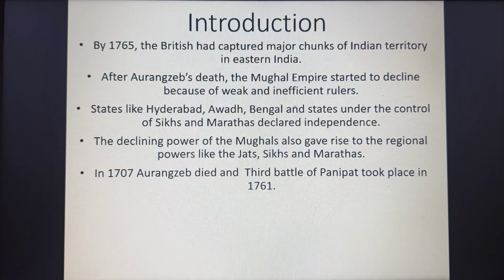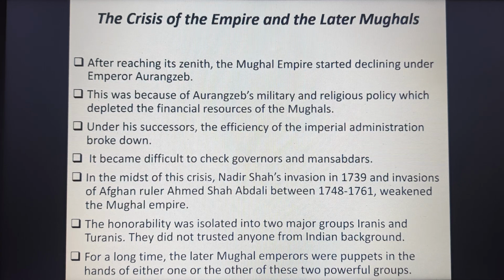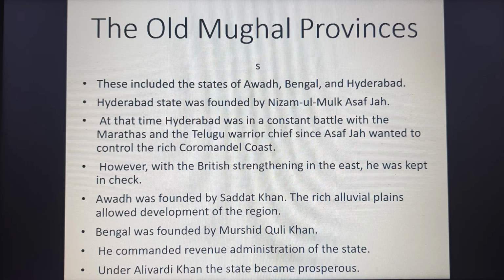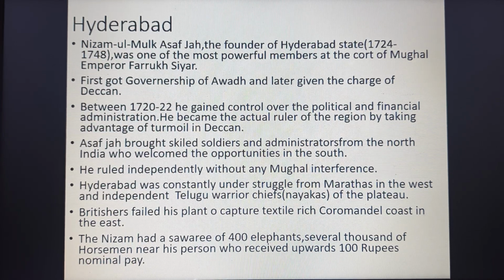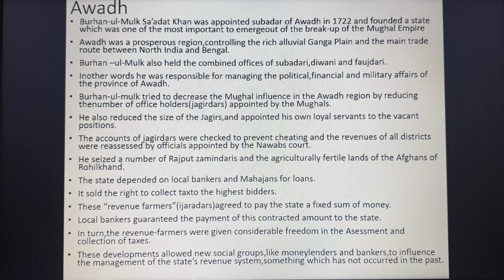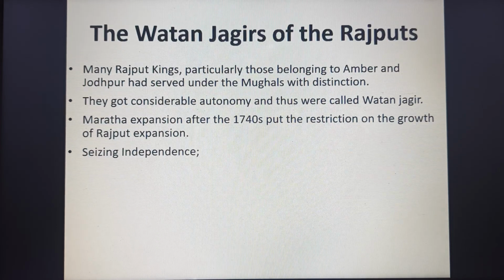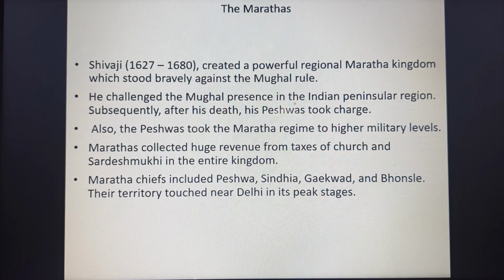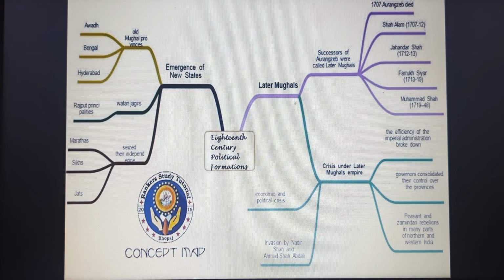Grade 7 History Chapter 7 Eighteenth Century Political Formations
NCERT Solutions For Class 7 History Social Science Chapter10 Eighteenth-Century Political Formations

1. Match the following
subadar                         – a revenue farmer
faujdar                           – a high noble
ijaradar                         – provincial governor
misl                               – Maratha peasant warriors
chauth                          – a Mughal military commander
kunbis                         – A band of Sikh warriors
umara                          – tax levied by the Marathas
Answer:  subadar               – Answer:  subadar               – provincial governor
faujdar                           –  a Mughal military commander
ijaradar                         – a revenue farmer
misl                               –  A band of Sikh warriors
chauth                          – tax levied by the Marathas
kunbis                         – Maratha peasant warriors
umara                         – a high noble

2. Fill in the blanks:

Aurangzeb fought a protracted war in the …

Umaraand jagirdars constituted powerful sections of the Mughal

Asaf Jah founded the Hyderabad state in ….

The founder of the Awadh state was …..

Answer:

Deccan

administration

1724

Burhan-ul-Mulk Sa’adat Khan

3. State whether true or false:
(a) Nadir Shah invaded Bengal.
(b) Sawai Raja Jai Singh was the ruler of Indore.
(c) Guru Gobind Singh was the tenth Guru of the Sikhs.
(d)  Poona became the capital of the Marathas in the eighteenth century.

4.What were the offices held by Sa’adat Khan?
Answer:
Offices held by Sa’adat Khan.

Subadari

Faujdari

Diwani

He was responsible for managing political, military and financial affairs.

5. Why did the Nawab of Awadh and Bengal try to do away with the jagirdari system?
Answer:
Nawabs of Awadh and Bengal tried to do away with the jagirdari system because:

They were suspicious of this system that they inherited.

Their methods of tax collection were different, they hired “revenue farmers to collect the taxes”.

They used practice of Ijaradari rather than jagirdari.

They wanted to expand and receive land as security against loans.

They knew the loopholes of the system and that how jagirdars become powerful if not checked in time.

6.  How were the Sikhs organised in the eighteenth century?
Answer:  During the 17th century the Sikhs got organised into a political community. This led to the regional state-building in Punjab. Guru Gobind Singh fought many battles against the Rajputs as well as Mughal rulers, both before and after the institution of the Khalsa in 1699. After the death of Guru Gobind Singh in 1708, the Khalsa revolted against the Mughal authority under the leadership of Banda Bahadur and declared their sovereign rule.

Banda Bahadur was captured in 1715 and executed in 1716. In the 18th century, the Sikhs organised themselves into a number of bands called jathas and later on rrdsls. Their well-knit organisation enabled them to put up successful resistance to the Mughal governors first and then to Ahamd Shah Abdali. Who had seized the rich province of the Punjab and the Sarkar of Sirhind from the Mughals.

7. Why did the Marathas want to expand beyond the Deccan?
Answer:
Marathas wanted to expand beyond the Deccan because of the following reasons:

They wanted to clip away the authority of the Mughal Empire.

Maratha king to be recognised as the overlord of the entire Deccan peninsula.

To possess the right to collect Chauth and sardeshmukhi in the entire region.

8. What were the policies adopted by Asaf Jah to Strengthen his position?
Answer:
After being the actual ruler of the Deccan, Asaf Jah began to adopt some policies in order to strengthen his position :

He brought skilled soldiers and administrators from northern India who welcomed the new opportunities in the south.

He appointed mansabdars and granted jagirs.

He ruled independently without Mughal interference. The Mughal emperor merely confirmed the decisions already taken by Asaf Jah.

9. Do you think merchants and bankers today have the kind of influence they had in the eighteenth century?
Answer:  During the 18th-century merchants were more influential than the bankers. They used to provide more loan opportunities at higher interest rates. But now, with the spread of education people prefer banks which provide loans and other financial assistance at cheaper rates. Bankers also provide subsidy on the interest rate. They have different scopes of loans for different purposes. So they are more influential today than the merchants.

developed in this region.
If any of the students live in any of the regions where the kingdoms mentioned in the chapter developed they should consult their history teacher and prepare their answer.

11.  Find out more about the architecture and culture associated with the new courts of any of the following Awadh, Bengal, or Hyderabad.
Answer:  For self-attempt.